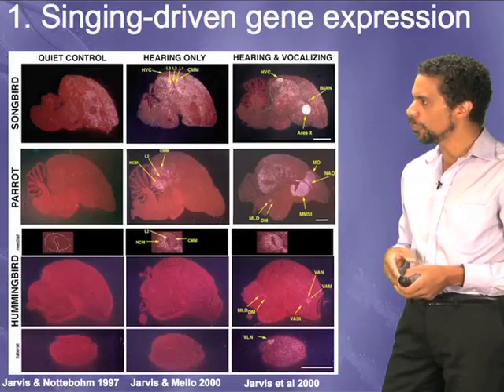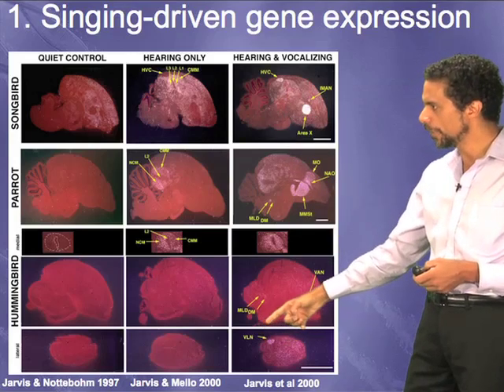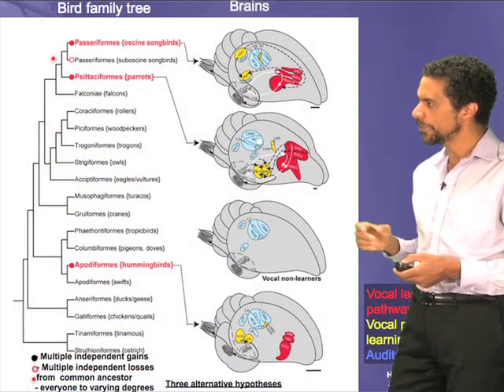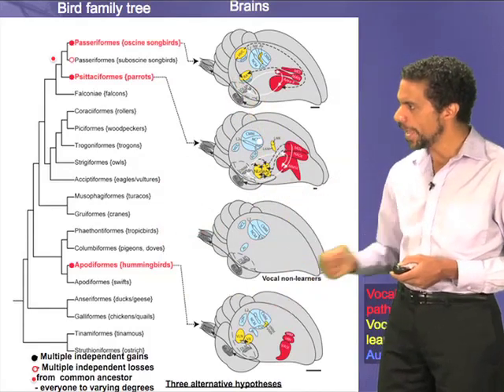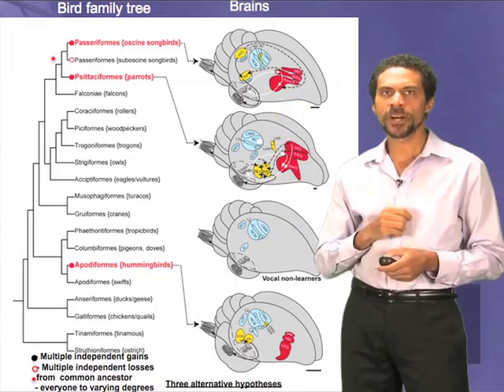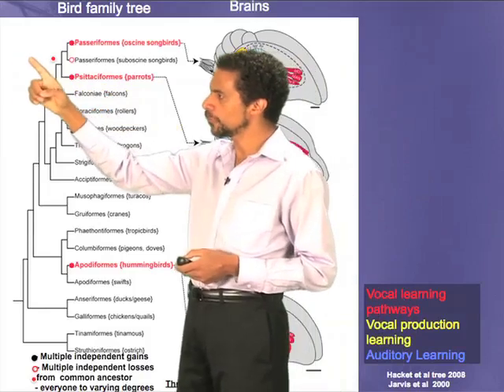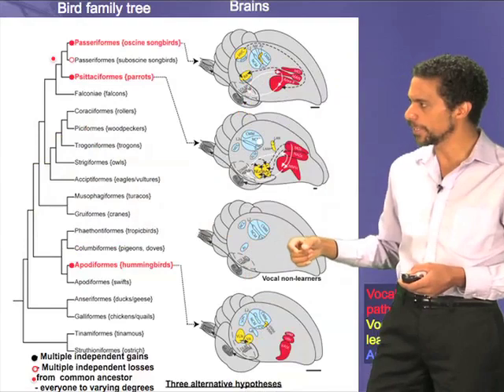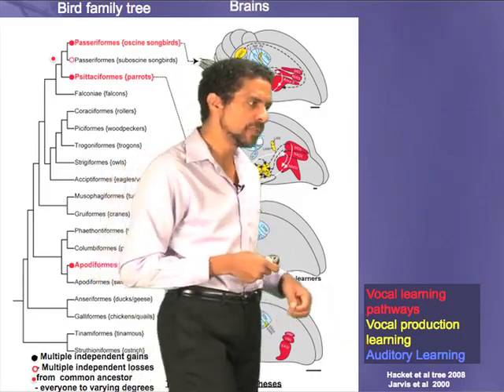Convergence of vocal learning pathways - Erich Jarvis (Duke/HHMI)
Gene activation in different brain nuclei across species.